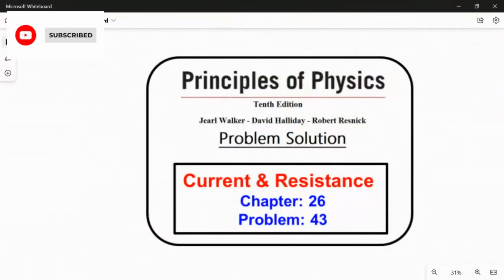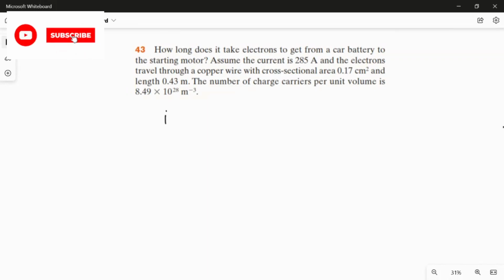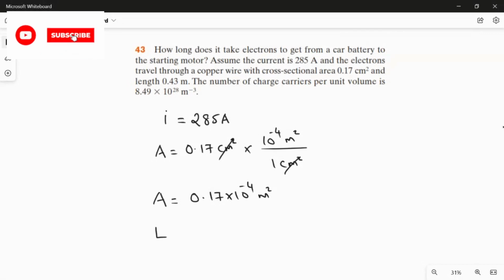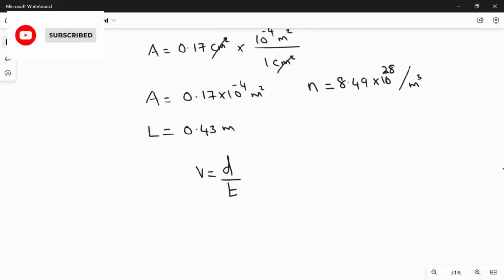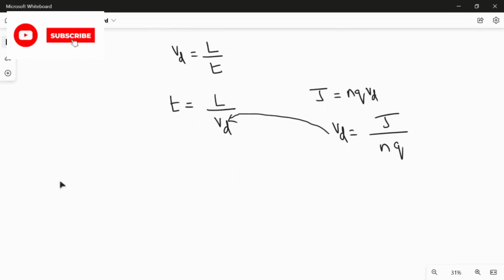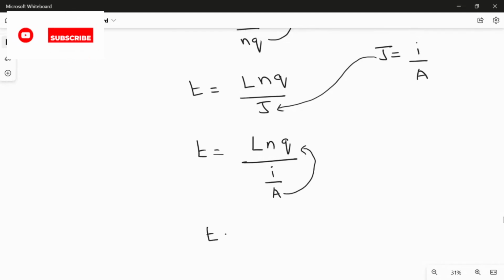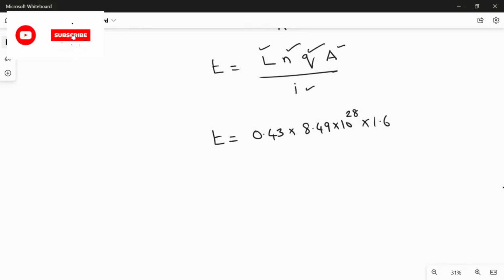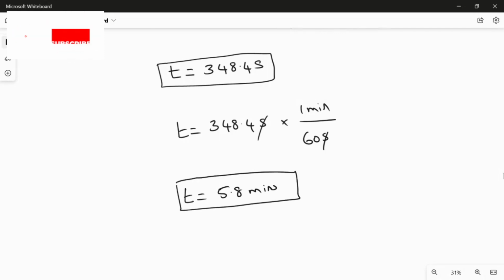Chapter 26 –Problem 43 - Current and Resistance – Principles of Physics – 10th Edition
Problem: 43
How long does it take electrons to get from a car battery to the starting motor? Assume the current is 285 A and the electrons travel through a copper wire with cross-sectional area 0.17 cm2   and length 0.43 m. The number of charge carriers per unit volume is 8.49 x1028m3.